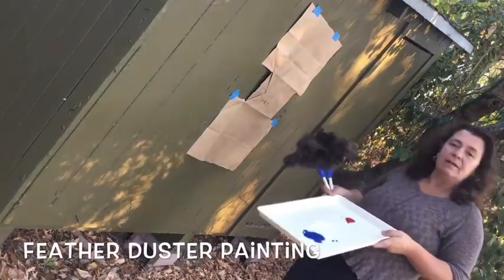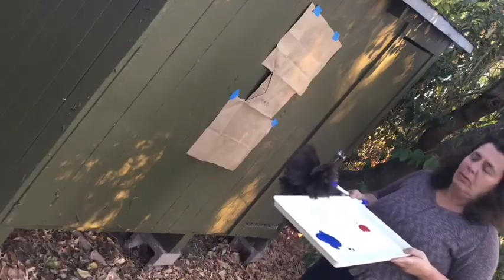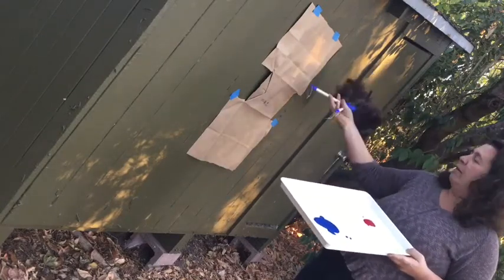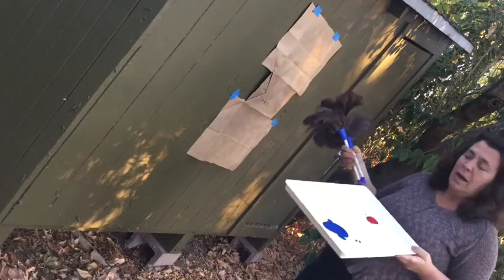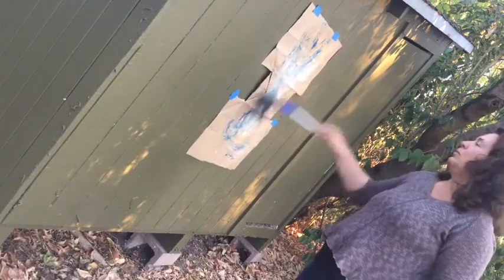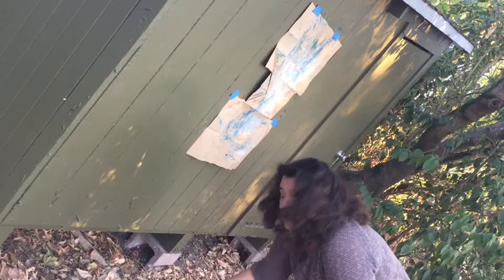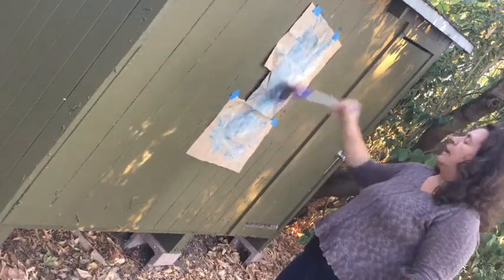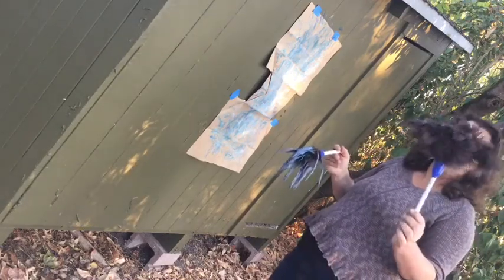Feather Duster Painting